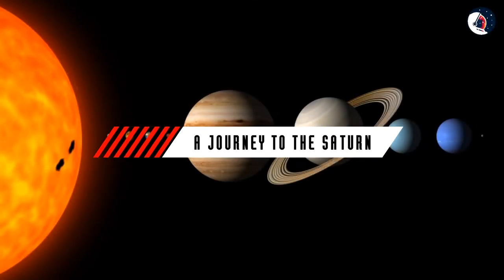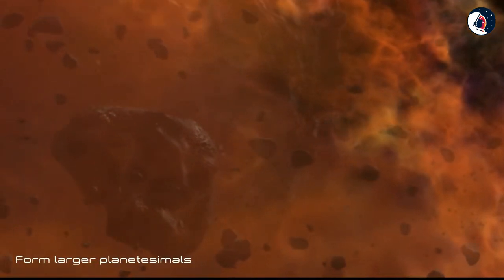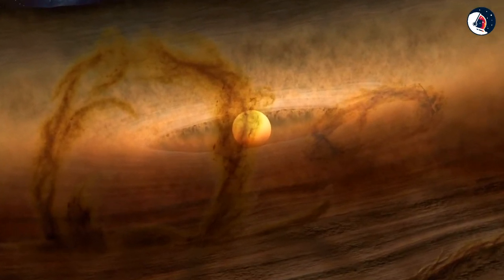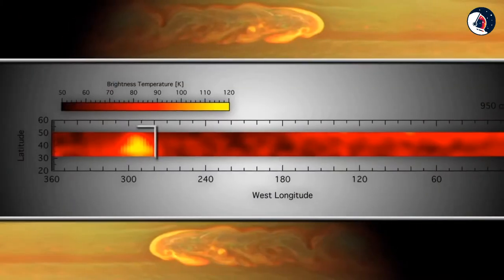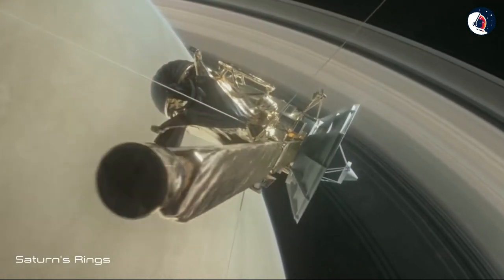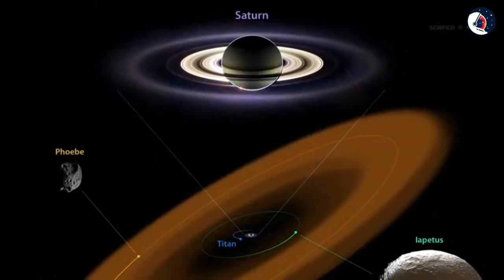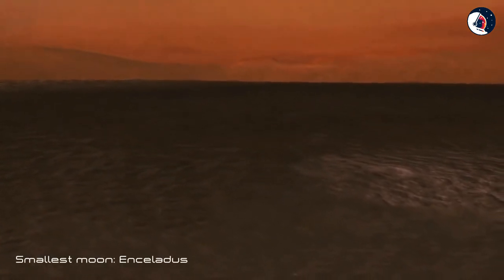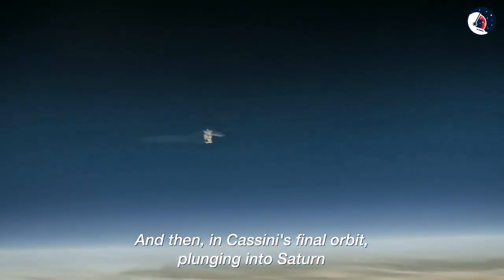A journey to the Ringed Planet - The Saturn [HD]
NASA's Cassini spacecraft has gone where no craft has ventured before: diving through the narrow gap between Saturn and its icy rings for the first of 22 planned plunges before it dives into Saturn's atmosphere Sept. 15.
Saturn, adorned with thousands of beautiful ringlets, is the second largest planet in our solar system. Though, it is not the only planet to have rings -- but none are as spectacular or as complicated as Saturn's.